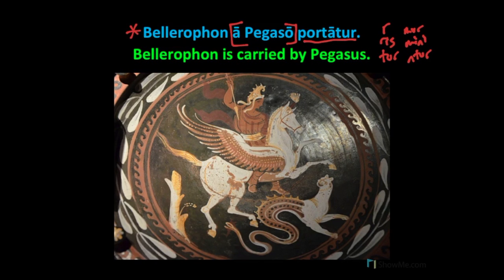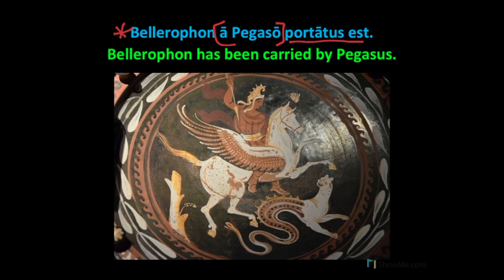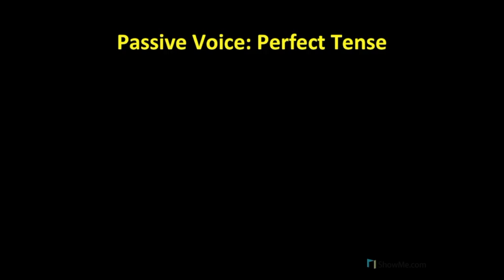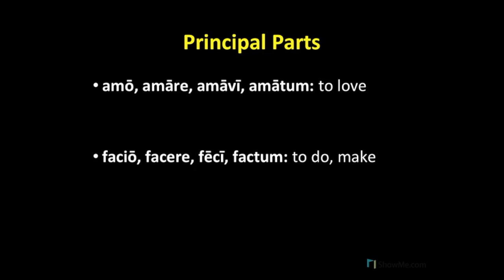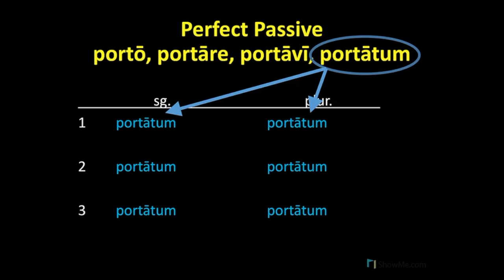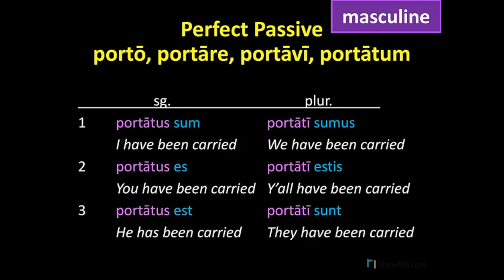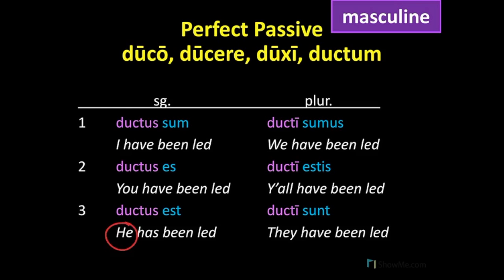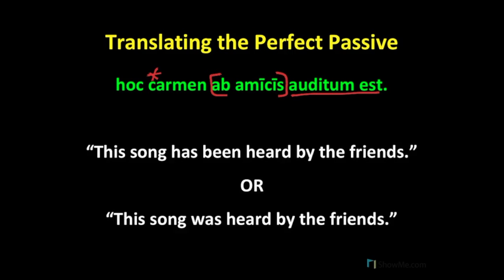01 Passive Voice Perfect Tense